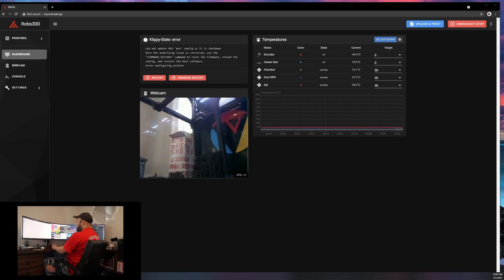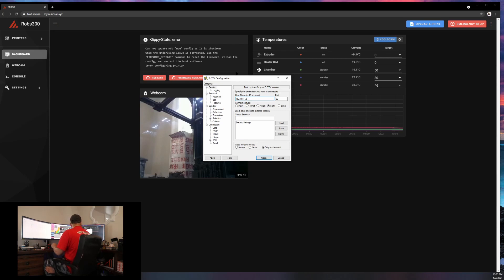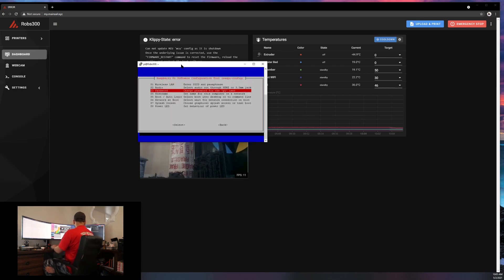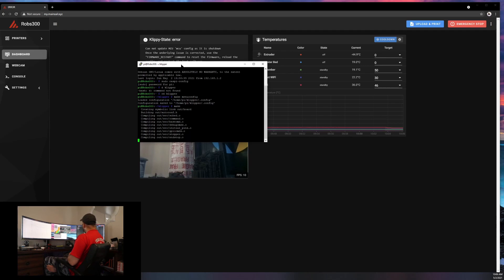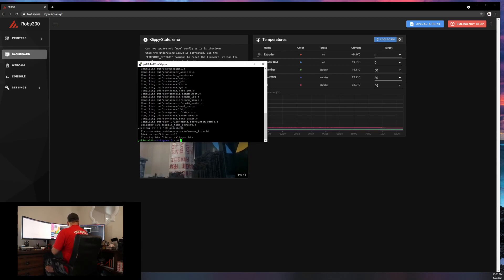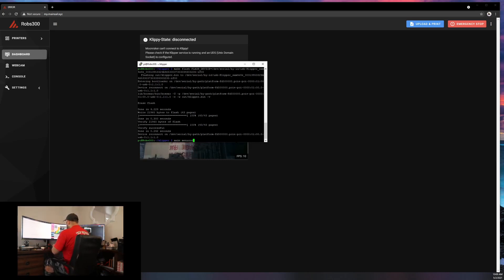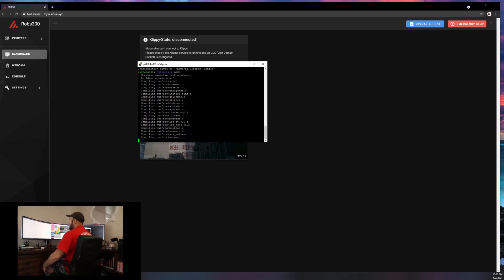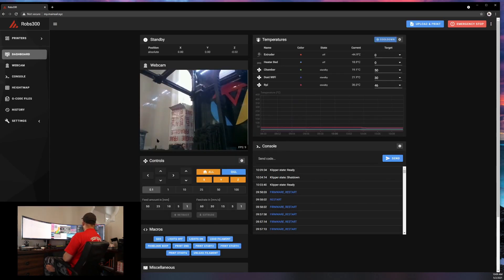Klipper update flash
How to fix klipper when update mismatches microcontroller code and host code
0:00 klipper update explanation
1:45 Flash guide start
5:07 Rpi code update "the part that is diff from reg guides"